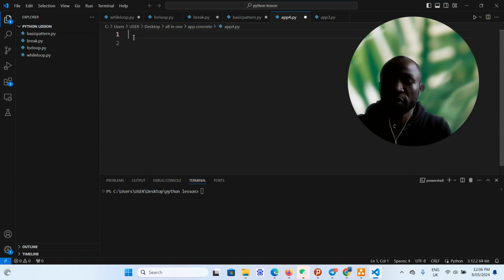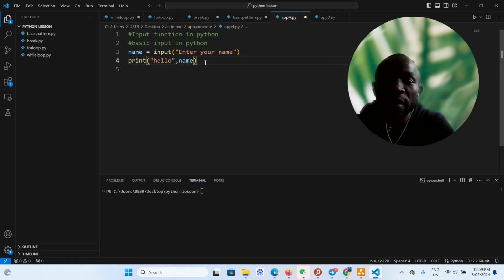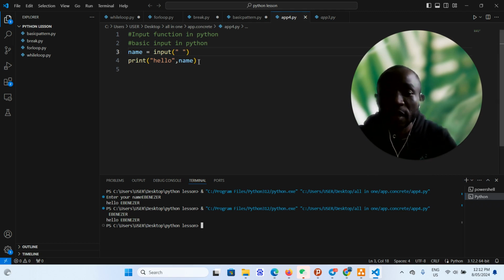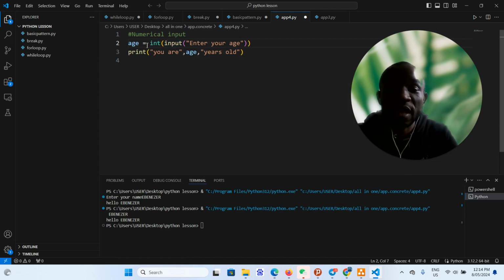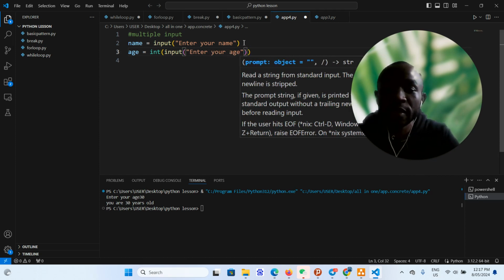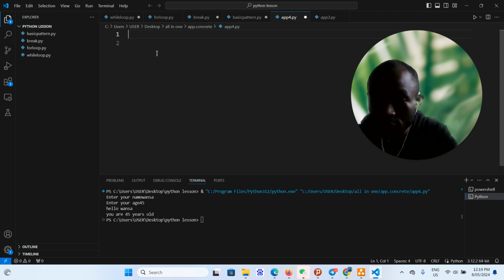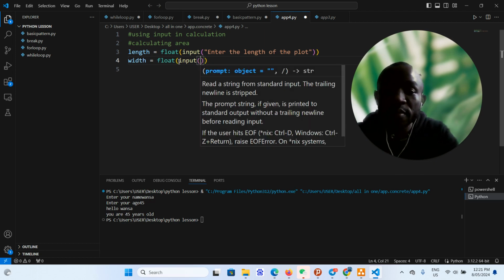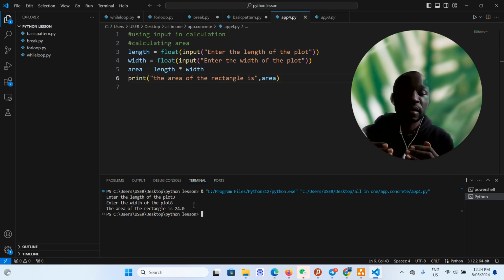Input in Python lesson 24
In this video, you'll learn about handling user input in Python. Here's what you can expect to learn:
1. Introduction to User Input: We'll start by introducing the concept of user input and its importance in programming. You'll understand why user input is essential for creating interactive programs.
2. Using the input() Function: You'll learn how to use the `input()` function in Python to prompt the user for input. We'll explore different ways of using this function to collect various types of user input, such as strings, integers, and floating-point numbers.
3. Validating User Input: We'll discuss techniques for validating and handling user input to ensure that the input provided by the user meets certain criteria or constraints. You'll learn how to handle errors and edge cases gracefully.
4. Practical Examples: We'll walk through practical examples that demonstrate how to incorporate user input into real-world Python programs. You'll see how user input can be used in calculations, conditionals, loops, and more.
5. Best Practices: We'll discuss best practices for designing programs that interact with user input, including error handling, input validation, and user-friendly prompts.
By the end of this video, you'll have a solid understanding of how to work with user input in Python and how to integrate it into your programs effectively. Whether you're building simple scripts or complex applications, knowing how to handle user input is a fundamental skill that every Python programmer should master. So, get ready to enhance your Python programming skills and create more interactive and engaging applications!